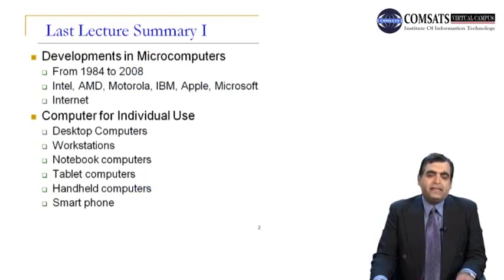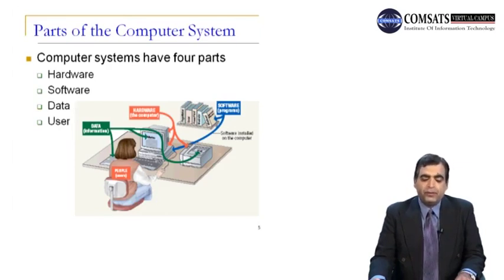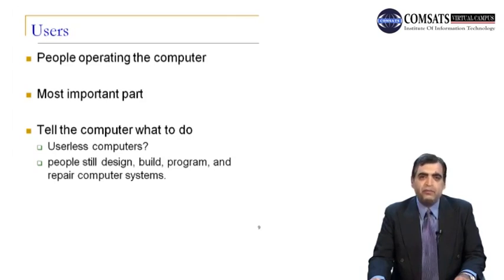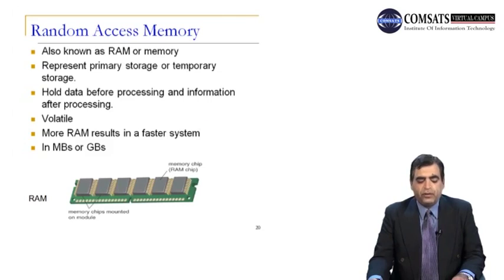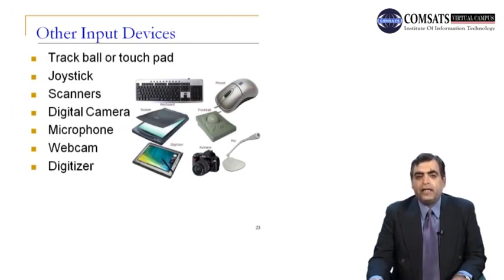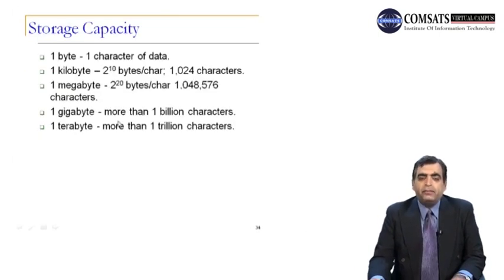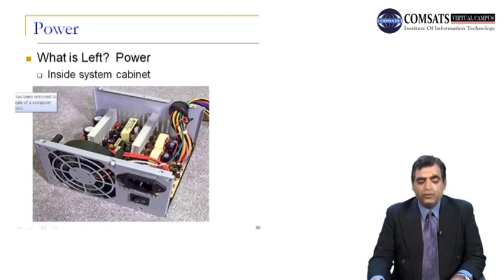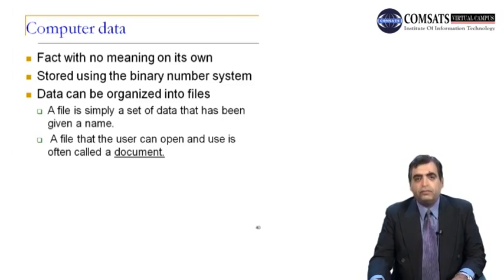Introduction to Computing | CSC101 Lecture 03